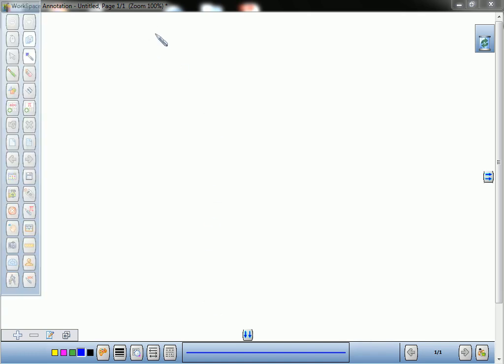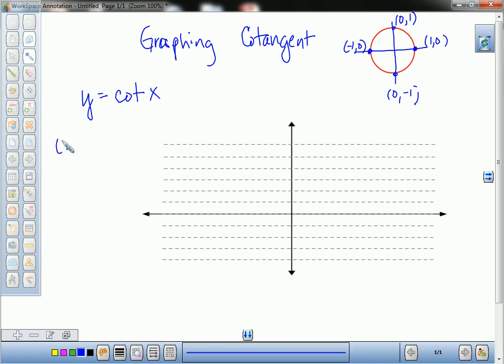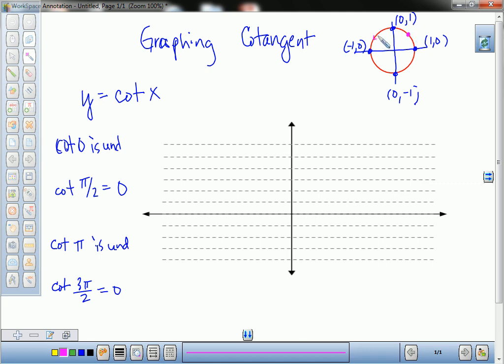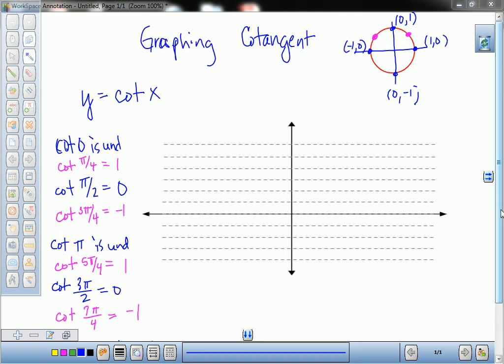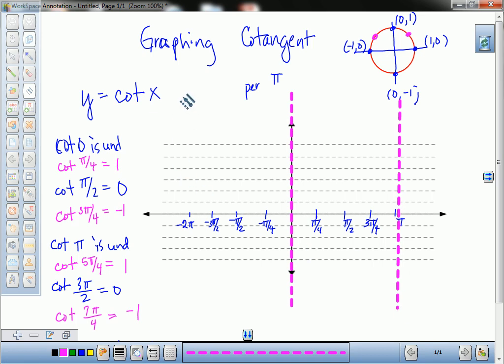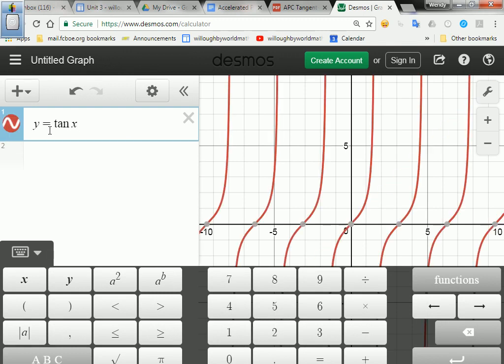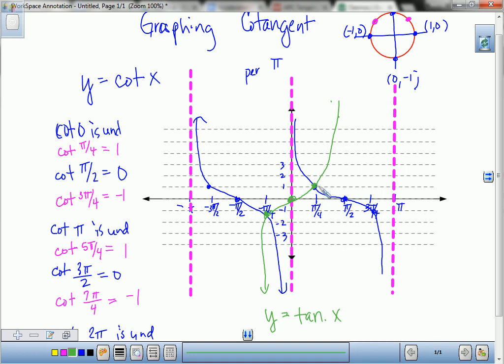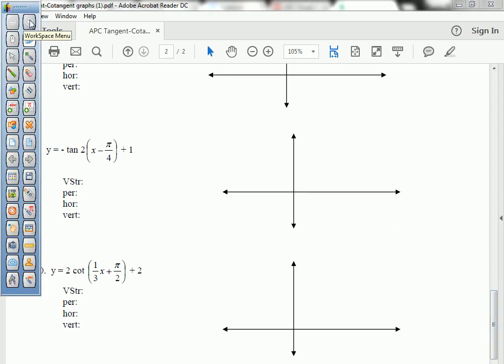APC 1 17 18